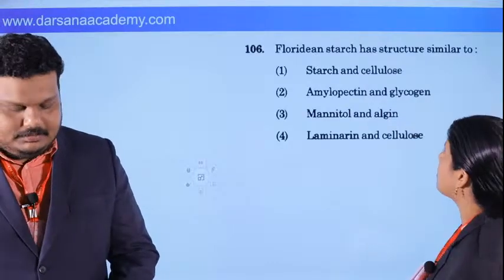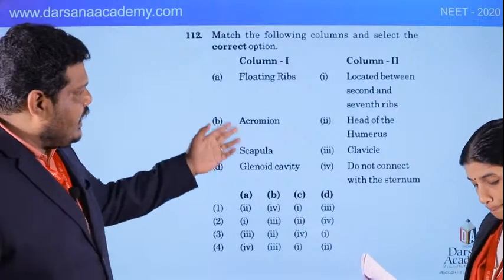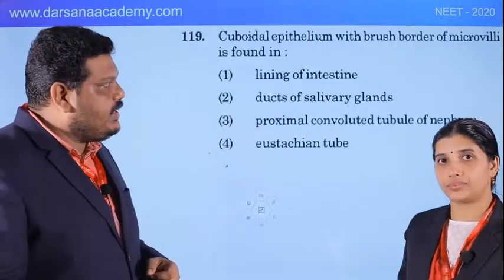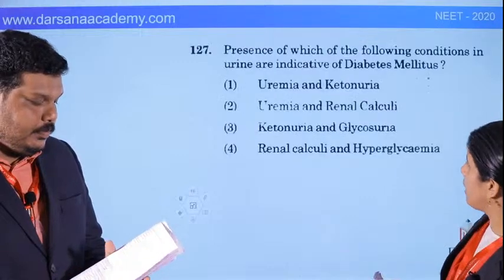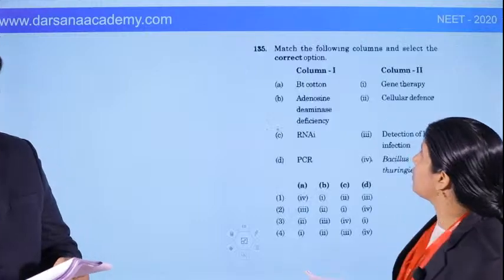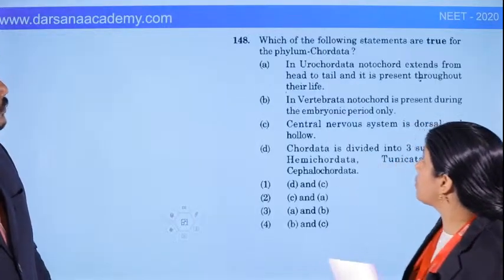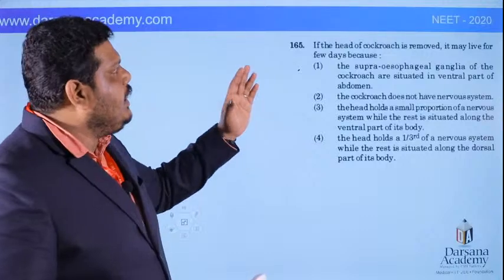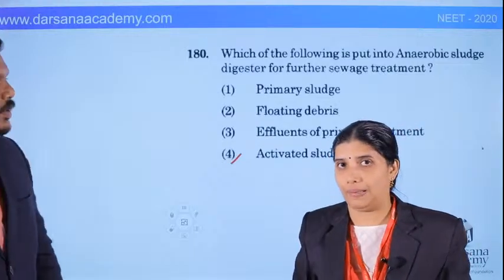NEET 2020 SOLUTIONS BIOLOGY, DARSANA ACADEMY